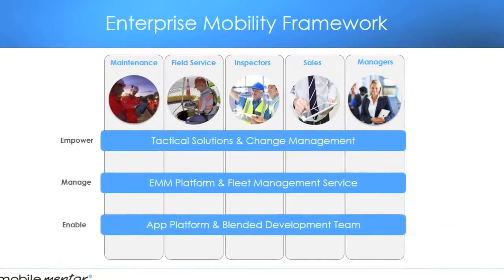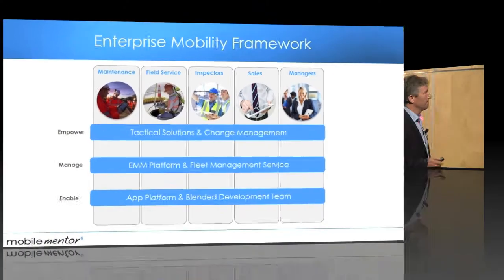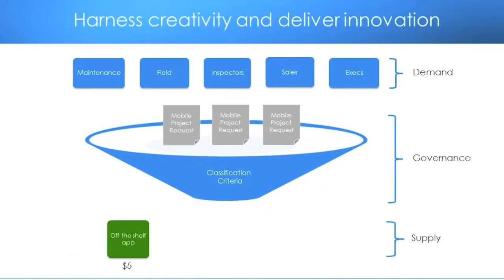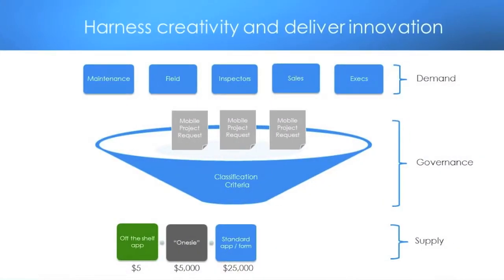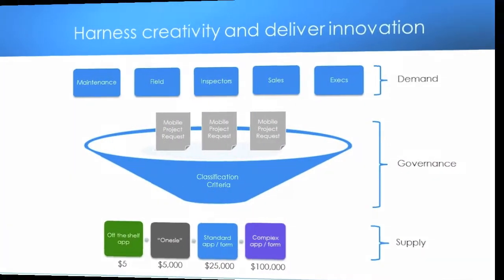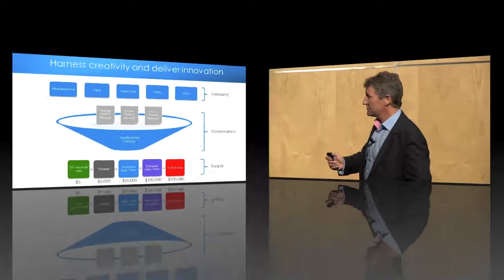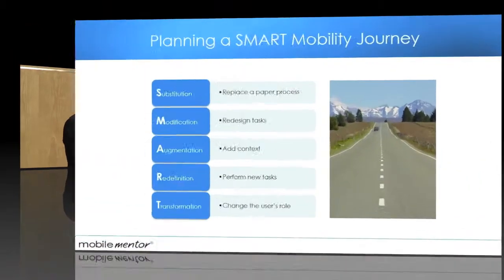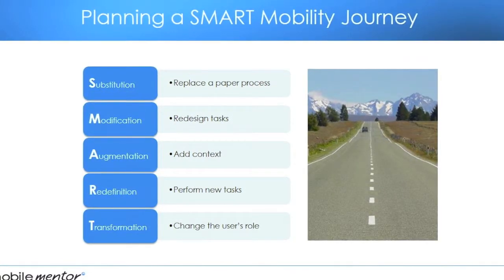Part 6: Governance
Mobile Mentor's CEO Denis O'Shea presents on Enterprise Mobility at the IDC Enterprise Mobility Conference 2014.